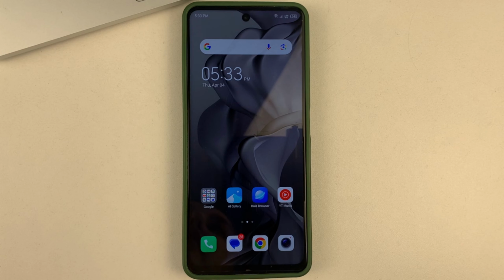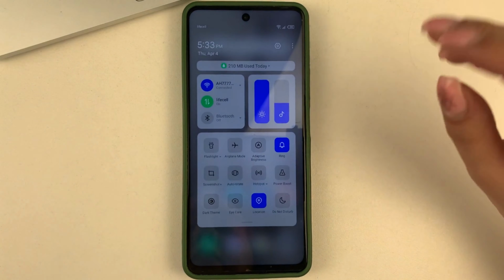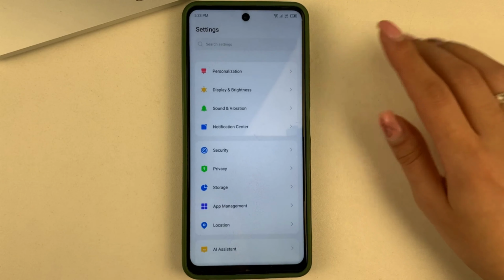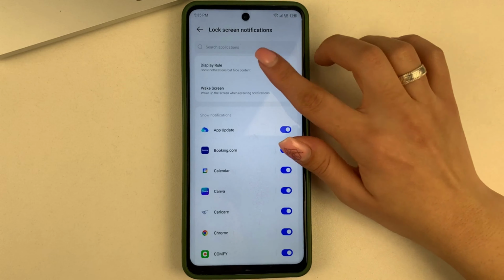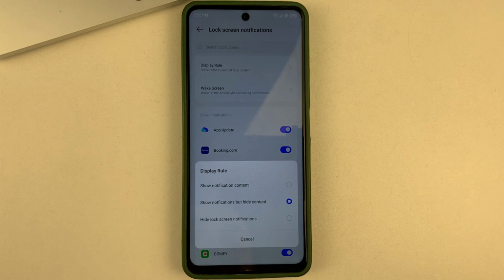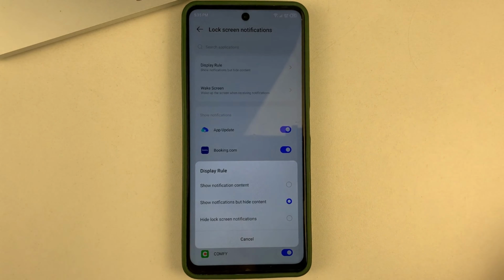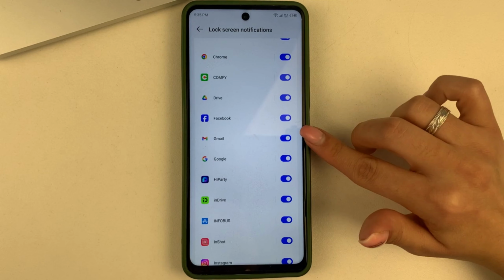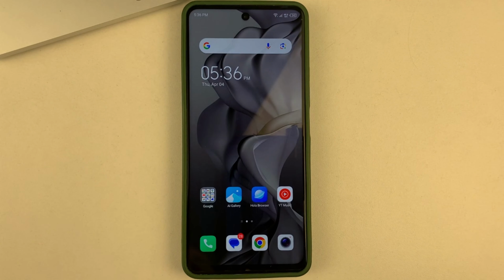How To Hide Notifications Content From Lock Screen On Android - Full Guide